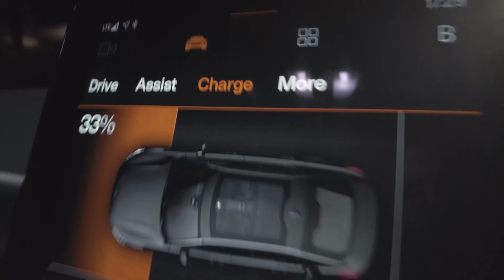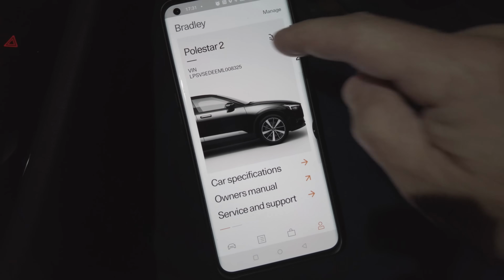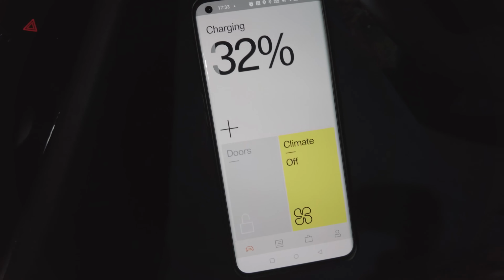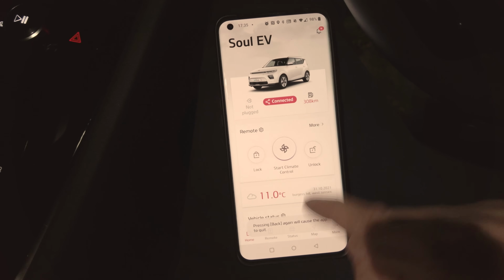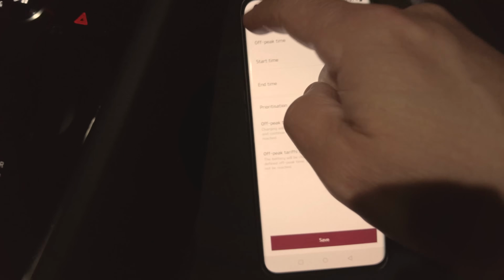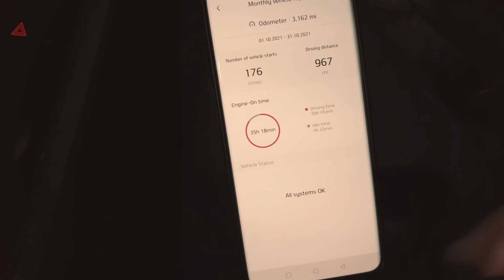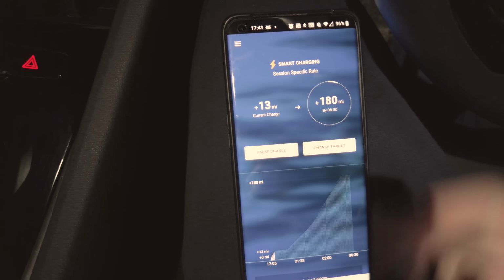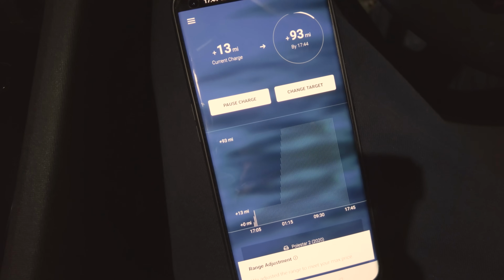Polestar 2 App, whats new and how does it compare with the Kia app?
It's been a few months since my last video due to work and family commitments. It's good to be back with a new video and in this one I discuss my experiences with the Polestar 2 app in more detail.

In the second part of the video I compare the app to the app provided by Kia and also talk about a work around for the lack of scheduled charging on the Polestar 2.

MY EQUIPMENT

📷CAMERA
DJI Osmo Pocket 2
Olympus OMD E-M1 Mark II
Panasonic LUMIX DC-G90

Olympus 17mm f1.2 Pro
Olympus 45mm f1.2 Pro
Panasonic 12-32mm

🎤AUDIO
Rode VideoMic Go

Enjoy the music? All the music in my videos comes from Soundstripe